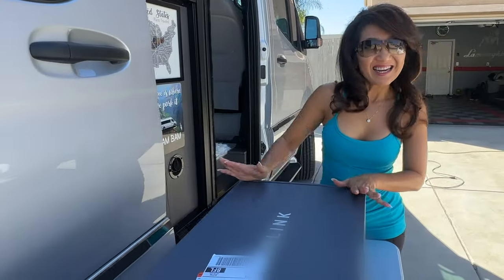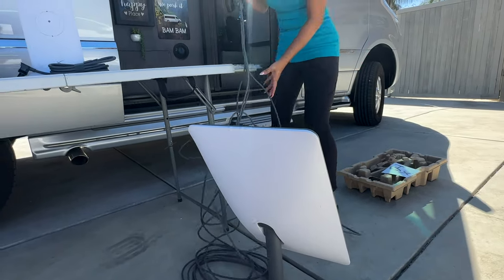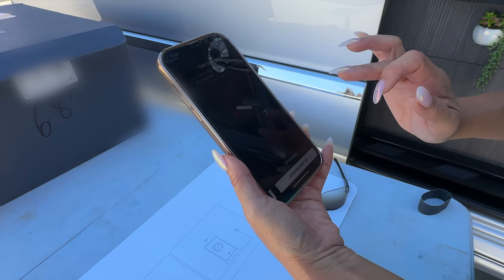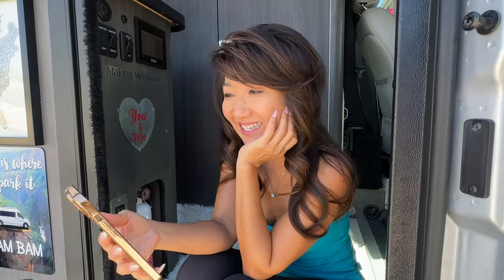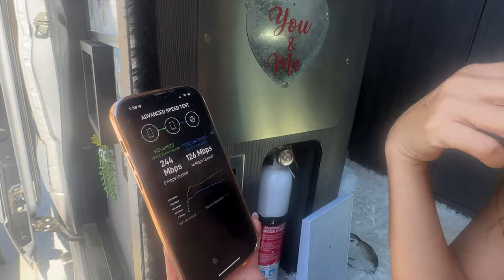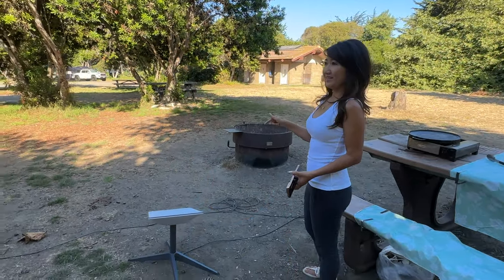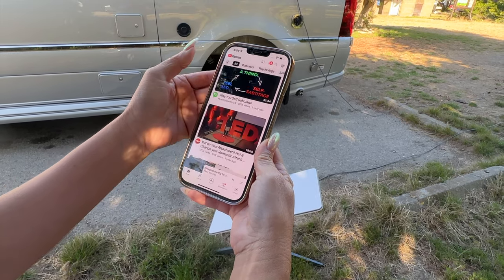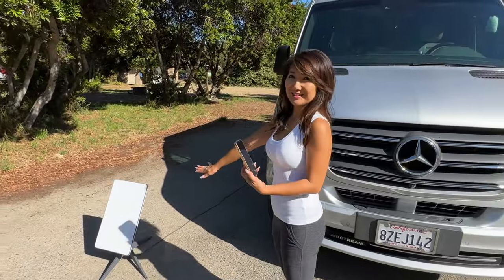Starlink Setup and Initial Review/ Class B RV/ Camper Van